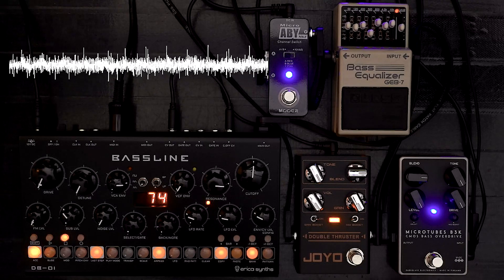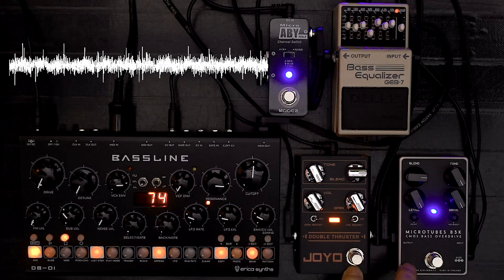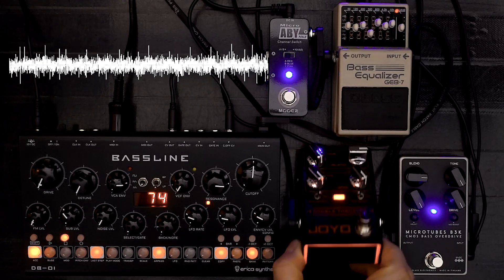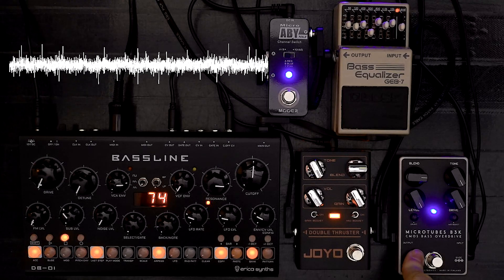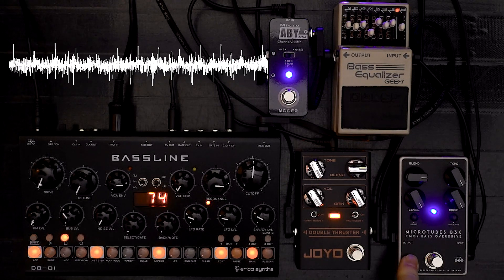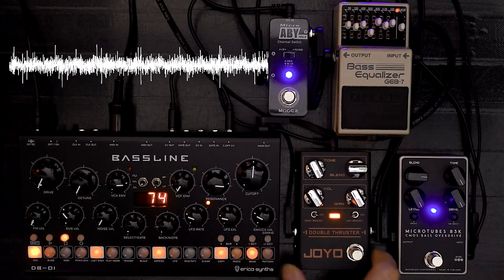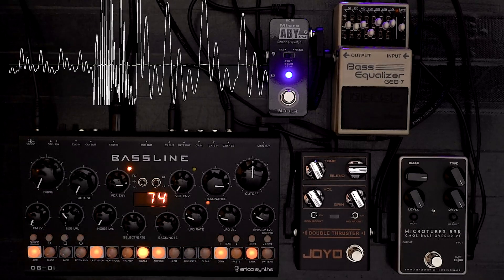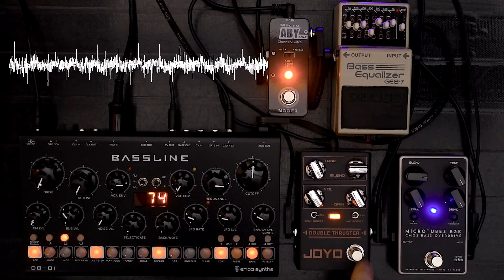DB-01 Doom metal pedal test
In guitarland many people have remarked how closely the Joyo Double Thruster pedal replicates the sound of the Darkglass B33K. Given that the B3K is one of my favorite pedals I bought an ugly Double Thruster to find out how it goes on synth. Originally I thought I'd do a straight comparison with waveform and frequency response blah blah but in the end it really came down to two things:
1) For me the B3K only has one "sound" and you just dial in more or less of it. Excessive knob twiddling just degrades the effect
2) The Joyo captures about 95% of the B3K sound and has identical controls even down to the bass and mid-boost options and the feel of the footswitch
So forensic analysis seemed a bit pointless. Instead I did what many who lament mono-only pedals do: Run two identical pedals left and right to achieve a type of stereo. That worked pretty well imo and you can see the slight differences between left and right in the waveform display. I also did a quick A and B comparison, but please forgive me the video wobbles - my camera was badly clamped :/
I'm still not sure about the whole clone thing though. The ethics seem to be about defining who's being ripped off: The company or the consumer.

0:00 Stereo demo
2:01 Talk about Joyo and B3K
4:09 Raw sound
4:40 Sound comparison

Many thanks to my kind patrons who keep this channel ad-free